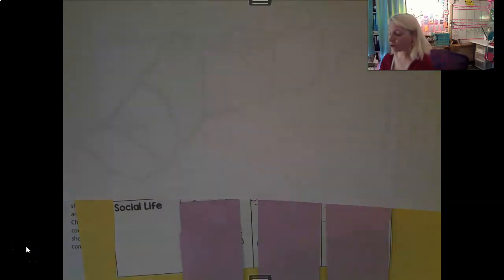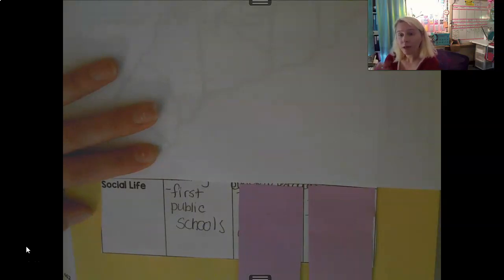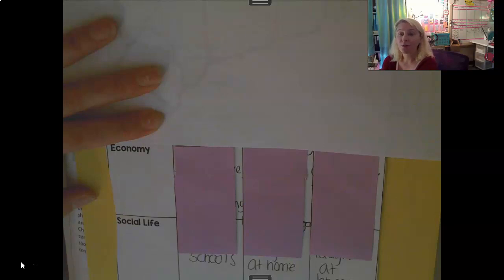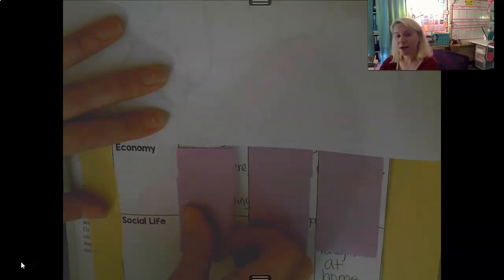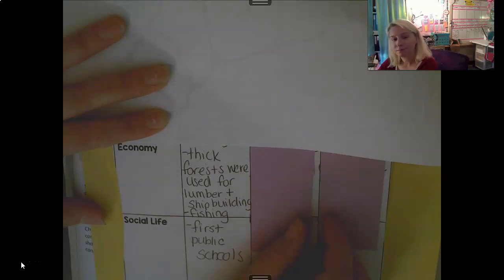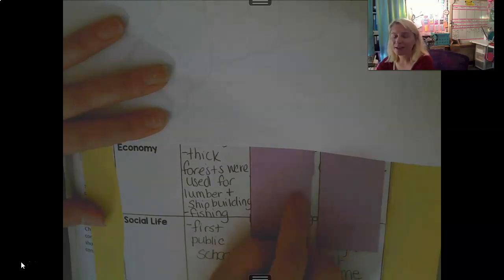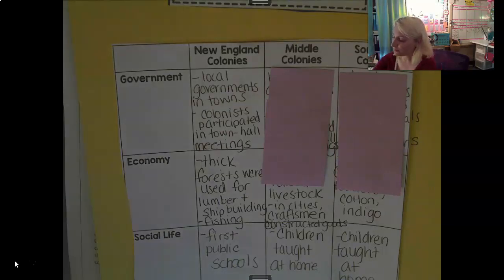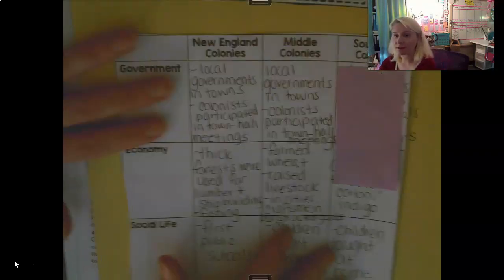Life in the Colonies